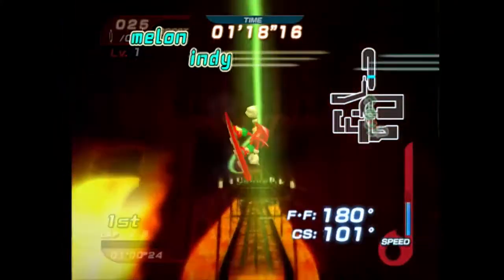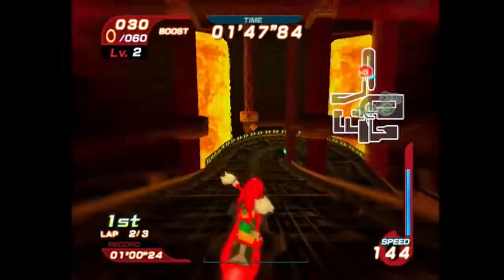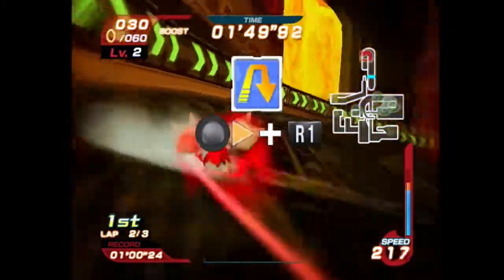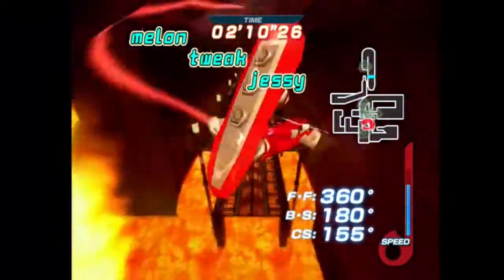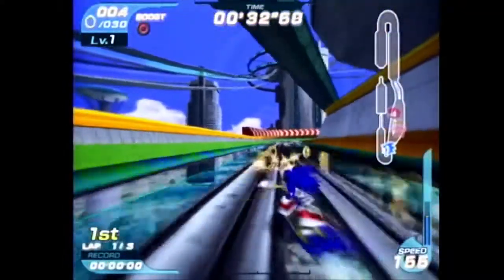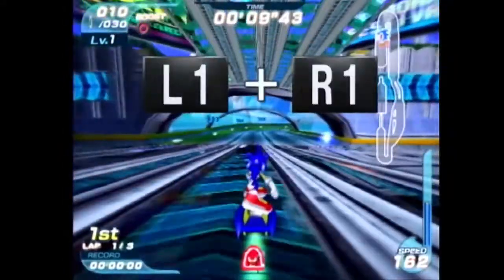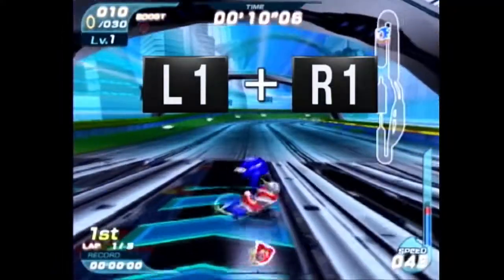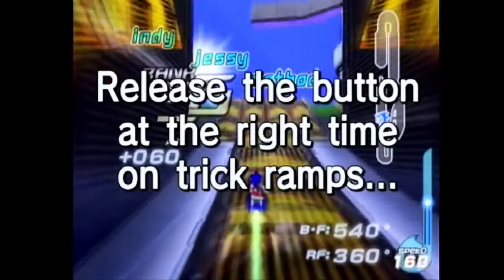A Look At | Sonic Riders (PS2) - Part 2/2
Playing a little more Sonic Riders for the PS2 and the final part. In this part, I show off Tail's and Knuckle's gameplay mechanics and then show off the tutorial video hidden in the game. Exciting, I know.